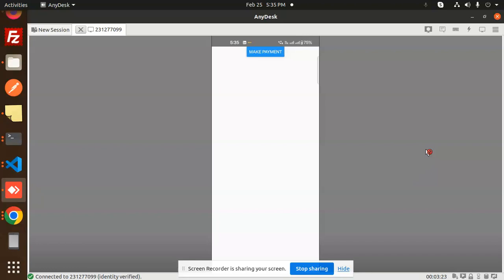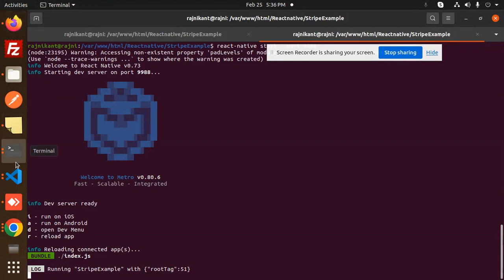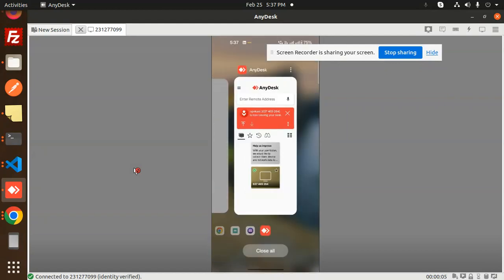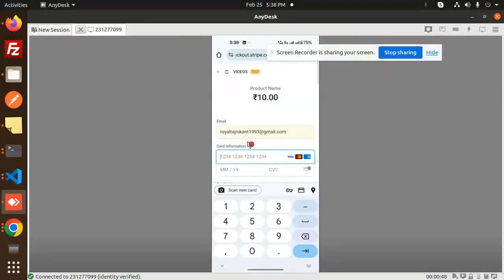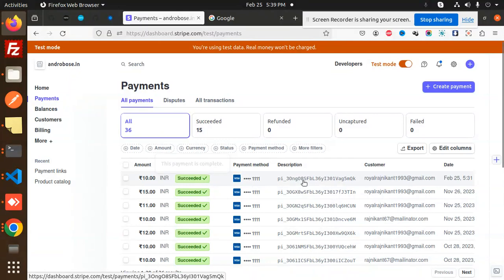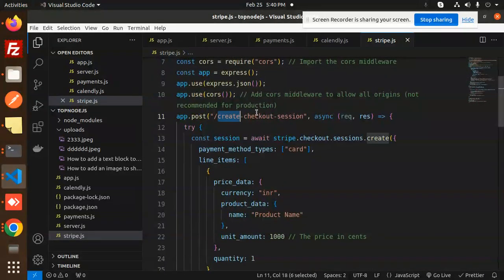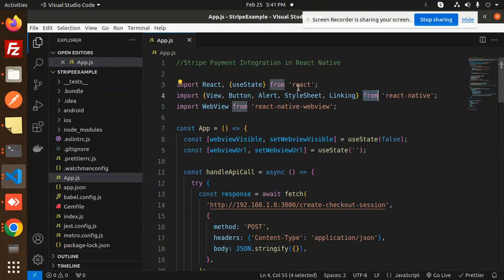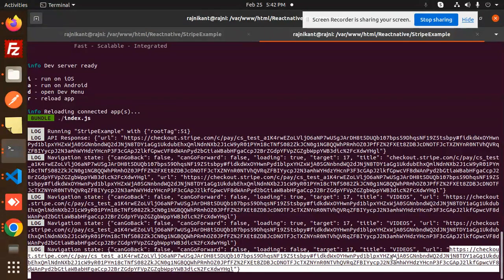Stripe Payment Integration in React Native & NodeJs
Mastering Stripe Payments: React Native & Node.js Integration Guide!
Step-by-Step: Stripe Payment Integration in React Native & Node.js!
Building a Seamless Payment System: React Native & Node.js with Stripe!
Unlocking the Power of Payments: React Native & Node.js + Stripe Tutorial!
From Zero to Payment Pro: React Native & Node.js with Stripe Made Easy!
Payment Revolution: React Native & Node.js Integration with Stripe!
Crack the Code: React Native & Node.js Stripe Payment Integration Demystified!
Stripe Mastery: React Native & Node.js Payment Integration Explained!
Empower Your Apps: React Native & Node.js + Stripe Payment Tutorial!
Next-Level Apps: React NativHow do I use Stripe for payments in React Native?
How do you integrate payments in React Native?
What is Stripe payment integration?
How do I integrate Stripe payments into my website?
e & Node.js with Stripe Payments Unleashed!

Nest